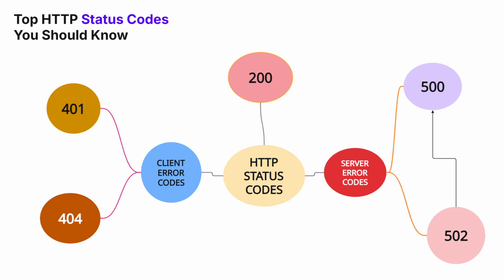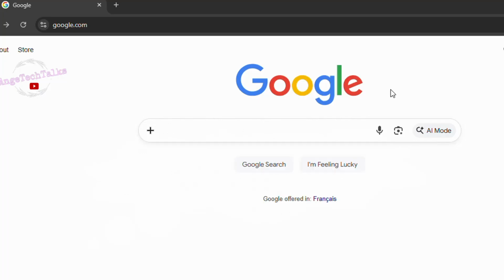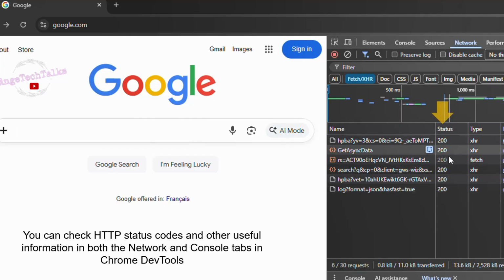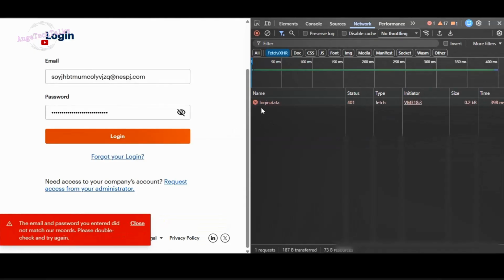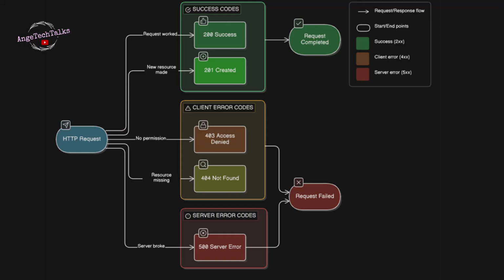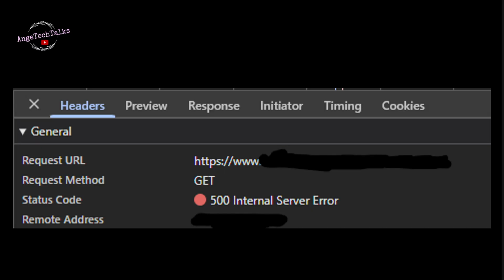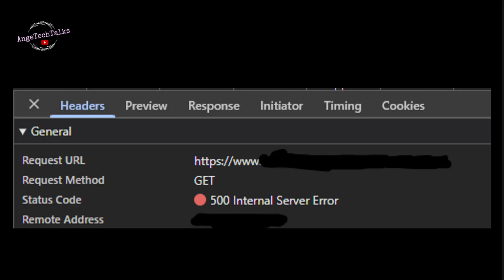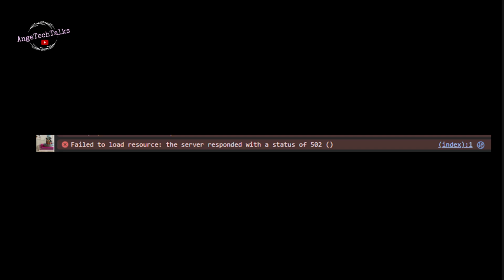Top 7 HTTP Status Codes You Should Know (With Practical Examples)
Understanding status codes is essential for API testing, automation testing, and penetration testing.  When your program sends a request to an API, the server answers with a status code. In this video, you will learn the most common HTTP status codes like 200 ok, 201 created, 401 unauthorized, 403 forbidden, 404 not found, 500 internal server error, 502 bad gateway, and see real examples of how they work